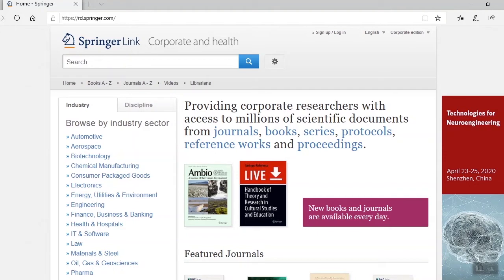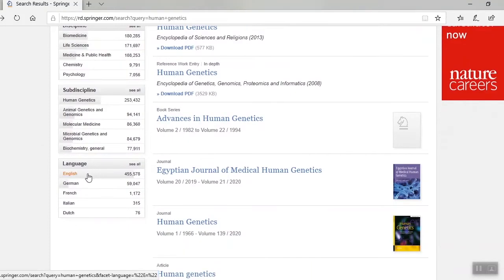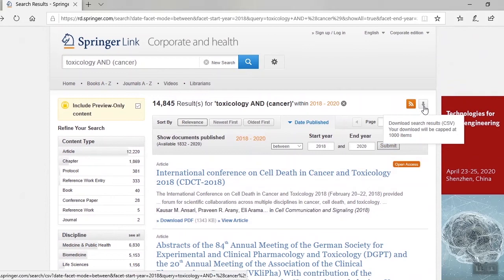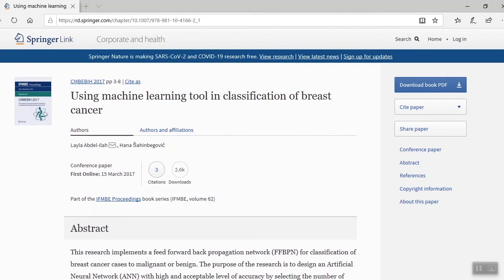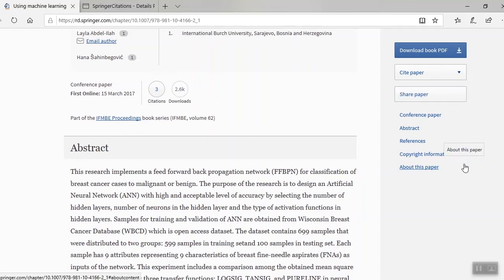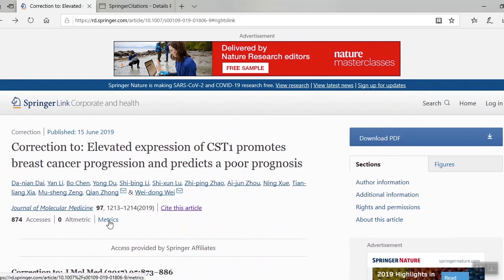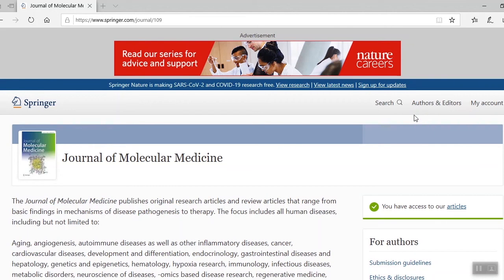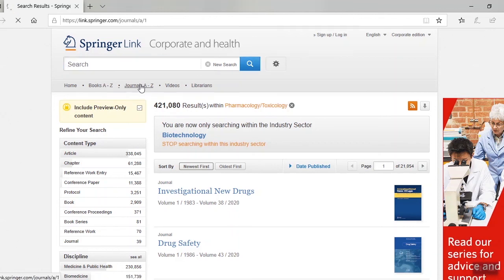rd.springer.com Tutorial for Researching Life Science Content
This demo of rd.springer.com shows researchers how to navigate the platform, which features over 10 million scientific resources such as journals, eBooks, conference papers and videos. It covers basic and advanced searching, and ways to refine a search. Search terms applicable to the biomedical sector are used as examples.